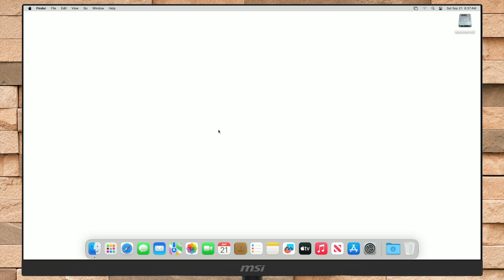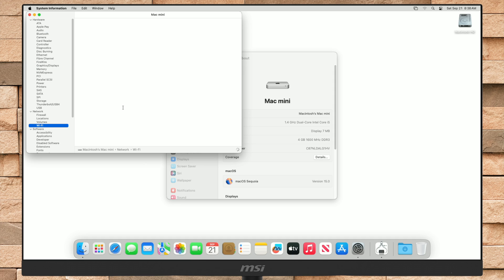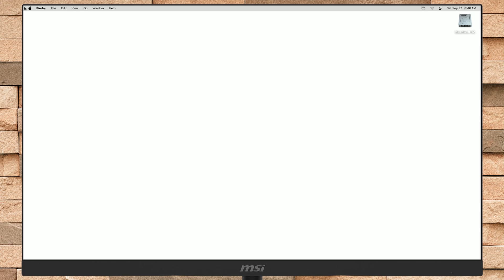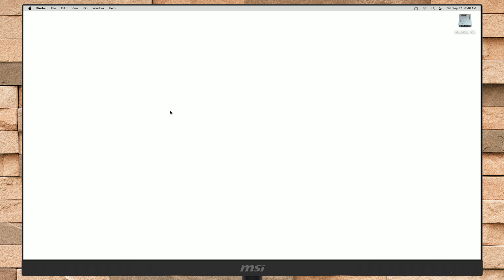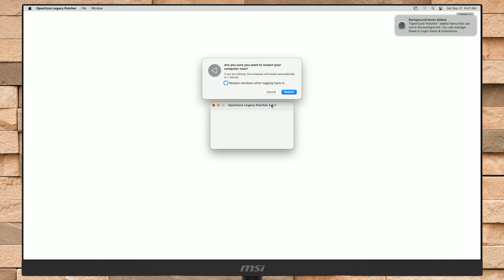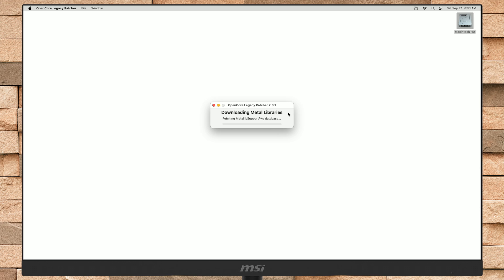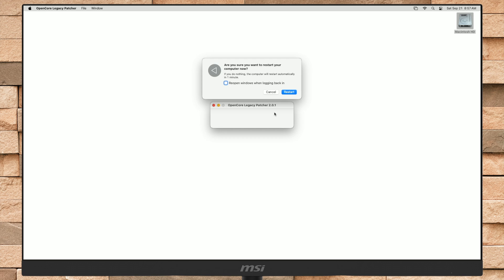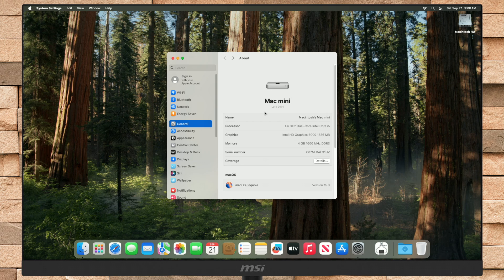How To Fix macOS Sequoia Graphics Acceleration, Network, USB Ports and WebCam on Unsupported Mac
✔ Forum:
✔ Get Support:

Coming Soon